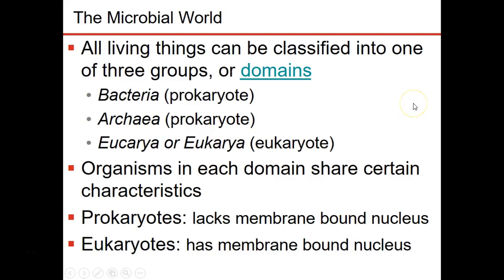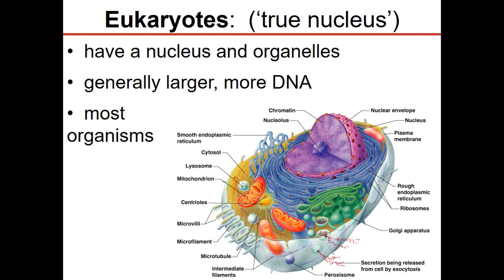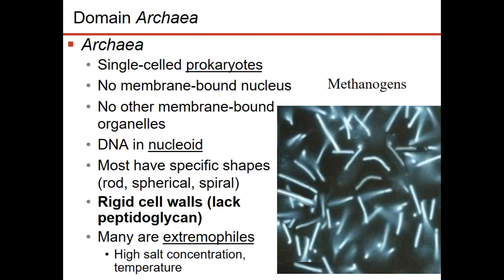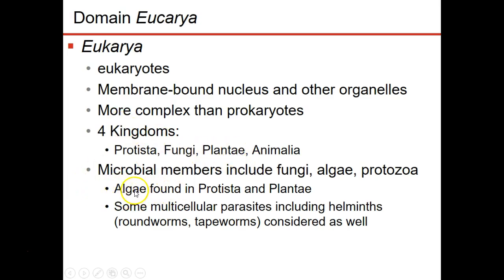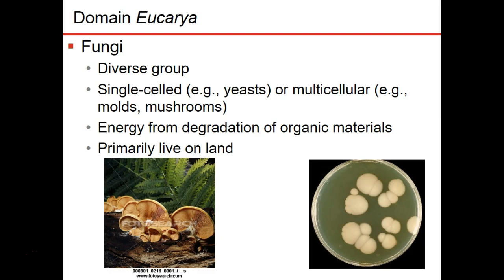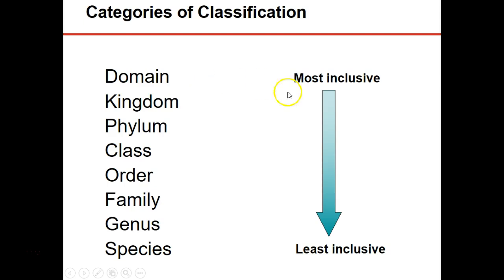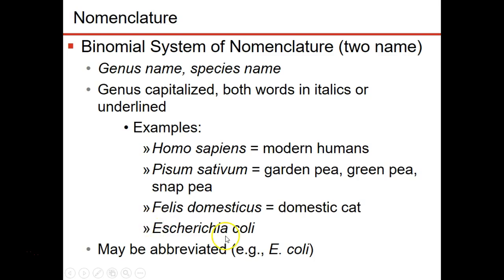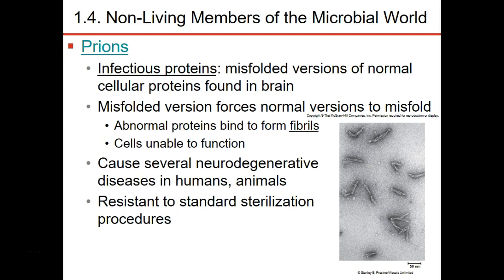Microbiology Chapter 1 part 4_Sandburg